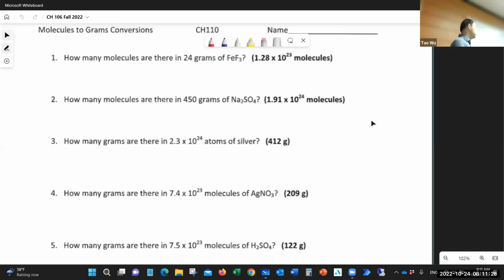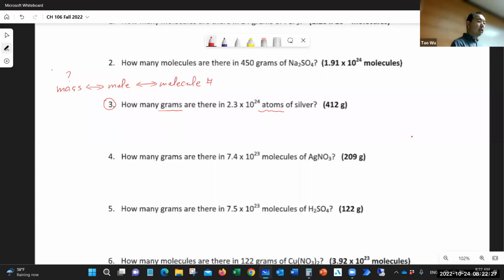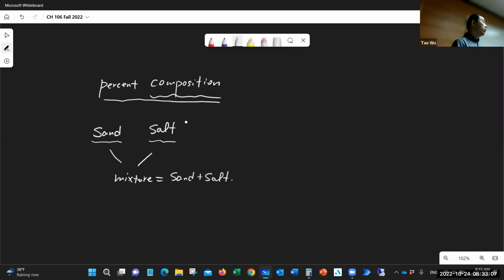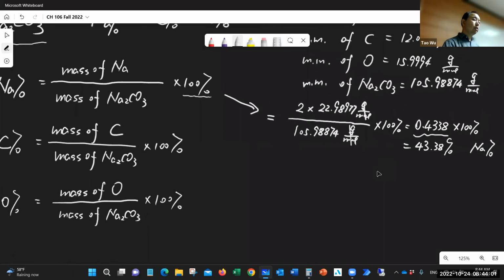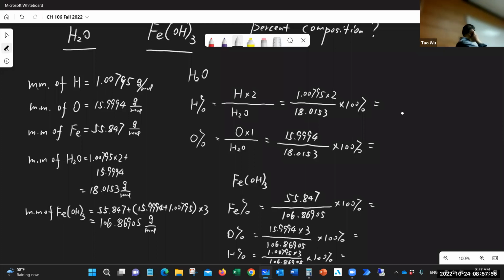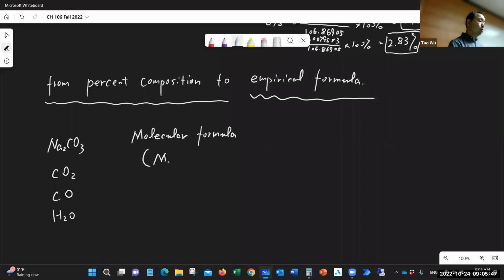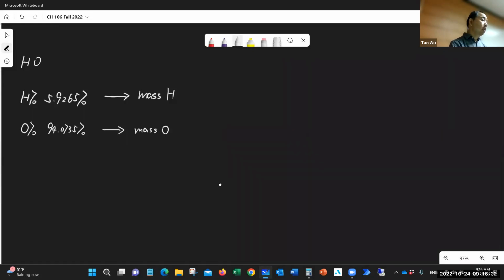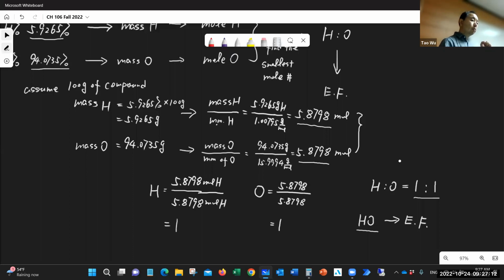CH 106 Lecture 10242022